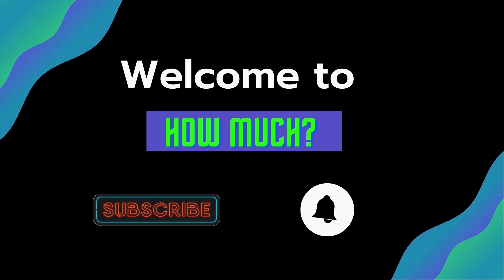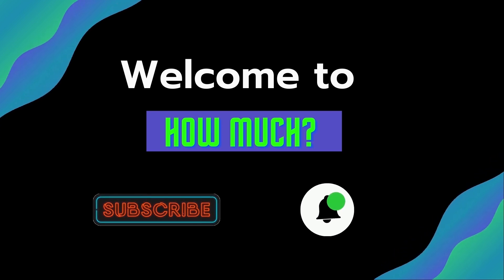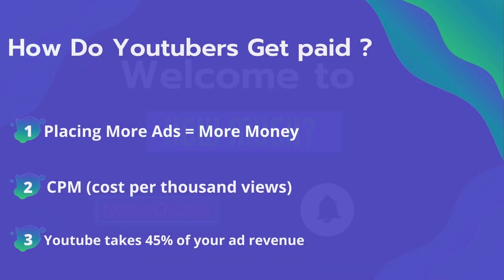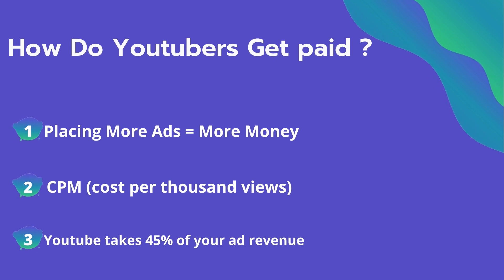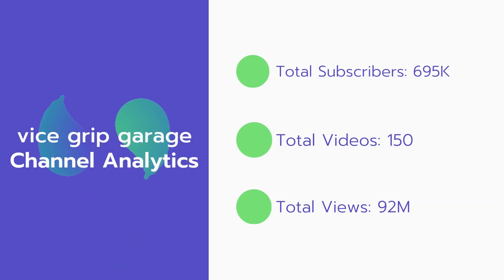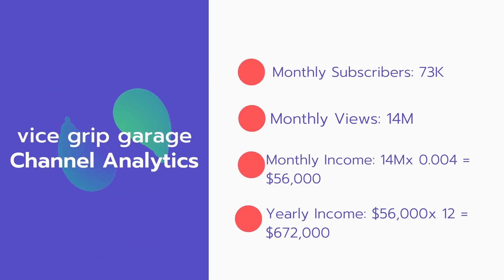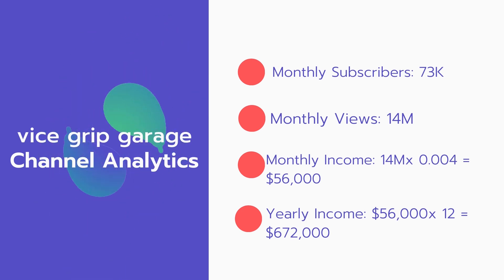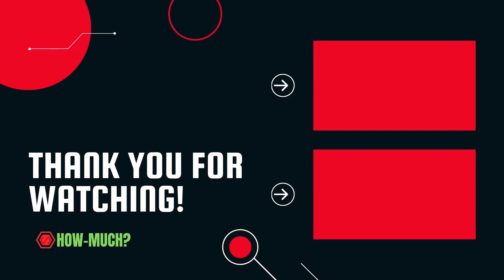How Much Does Vice Grip Garage Make on YouTube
In this video, I will show you the estimate of how much money does vice grip garage makes on YouTube.